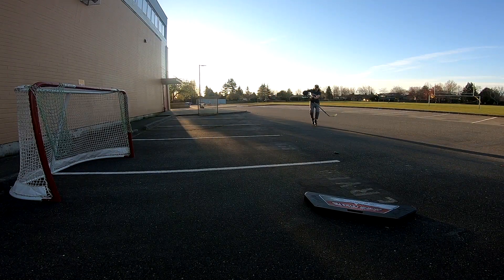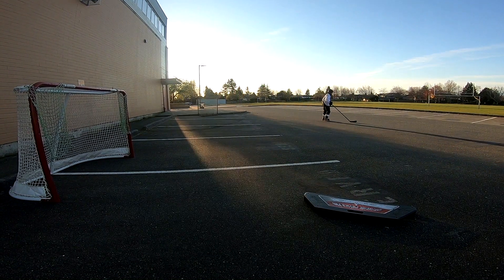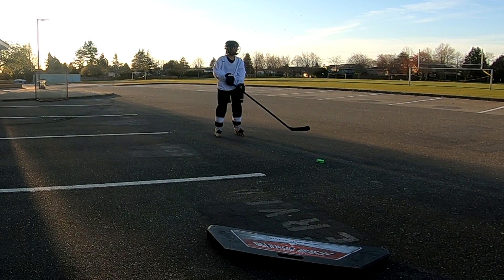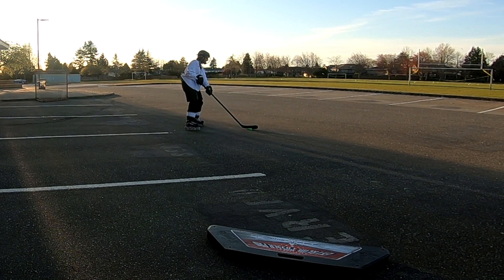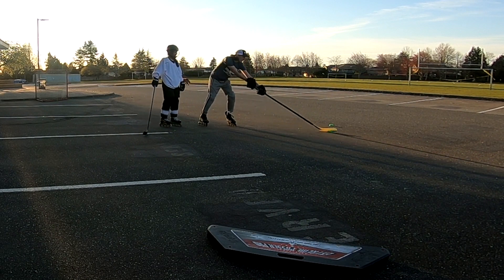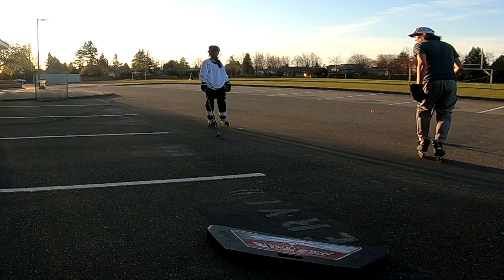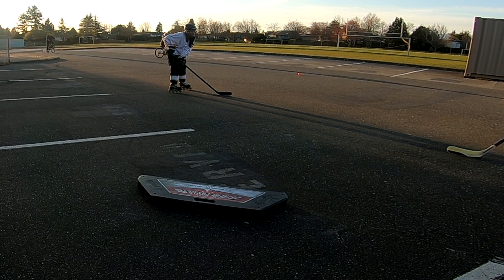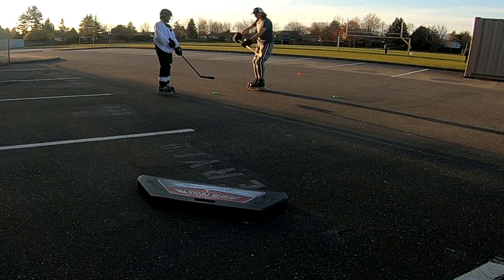Practicing Passing with Jas on the Extreme Passer Pro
Hockeyshot.ca Extreme Passer Pro is a 37" bungee cord passer and double sided. I highly recommend this product with a green biscuit. It teaches accuracy and discipline. Let me know if you want one, I have 3 in stock $200 Tax included